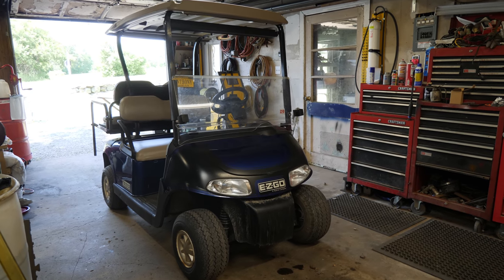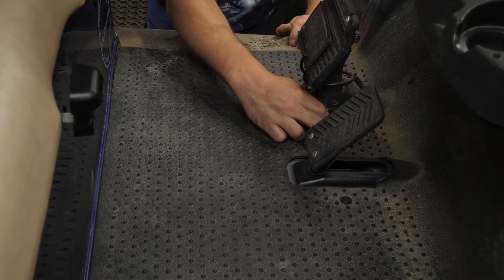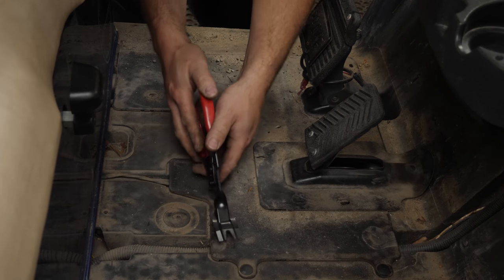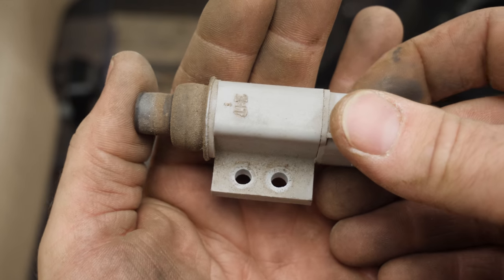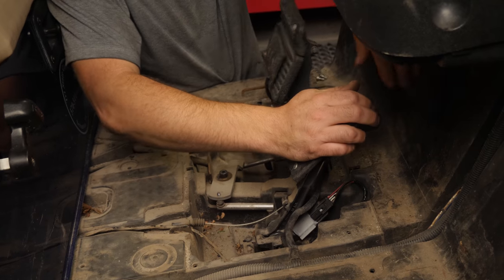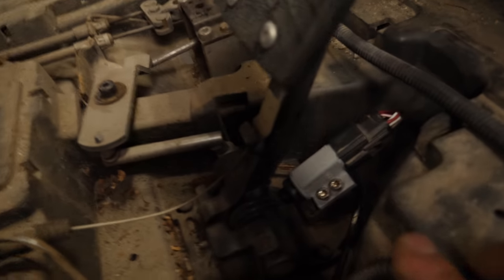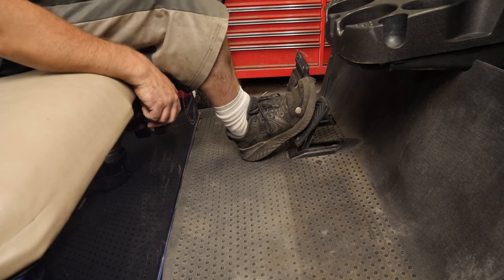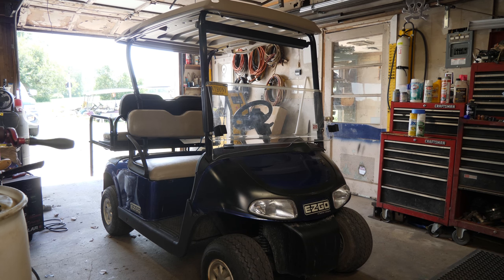2014 EZGO RXV, Gas - Accelerator Switch Failure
Welcome to Kevin's Golf Carts YouTube channel! We make how-to's, repair and vlog-style videos. Ocasionally, we will have a live stream to answer your questions.